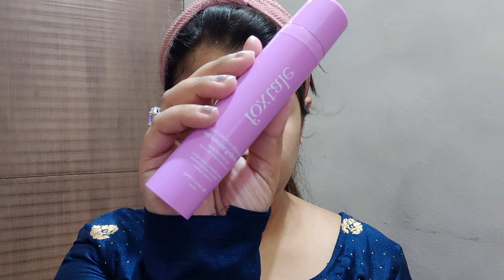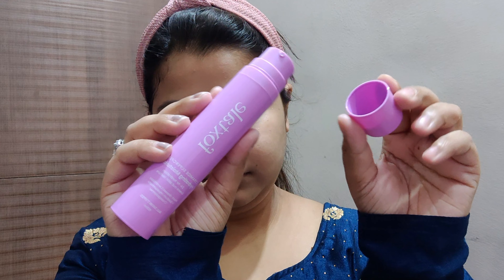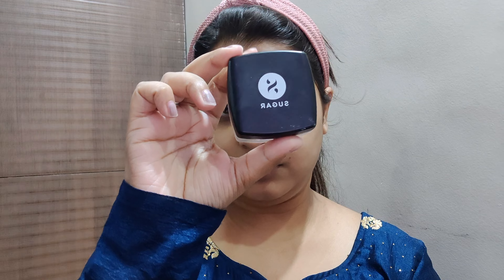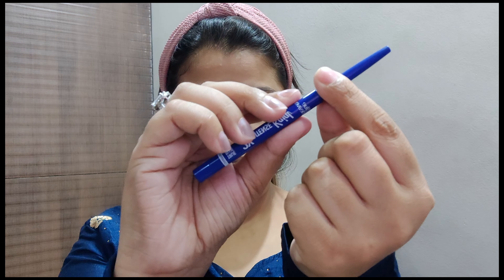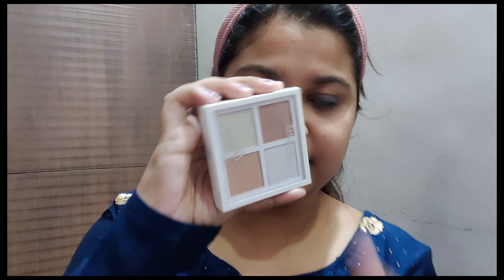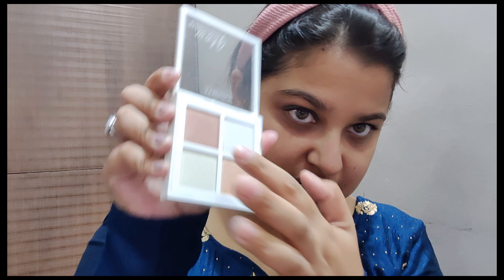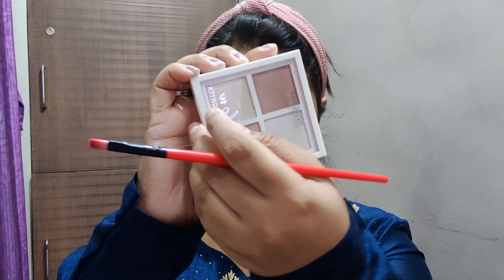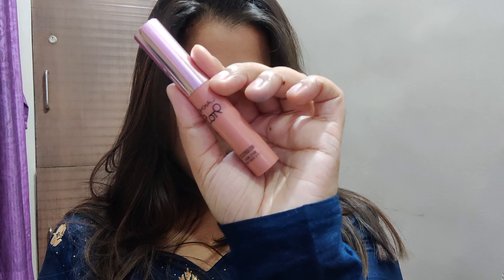Blue smokey eye look